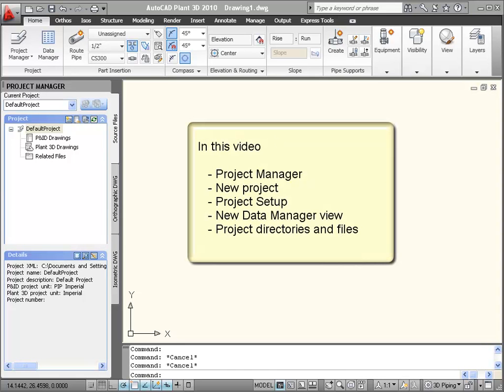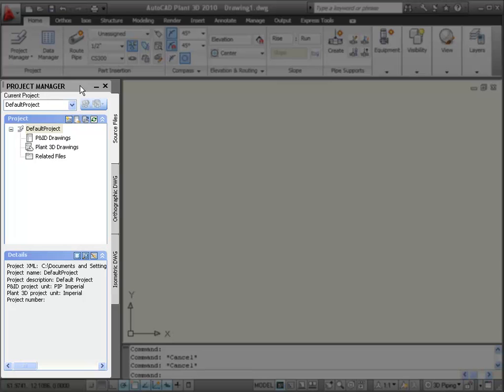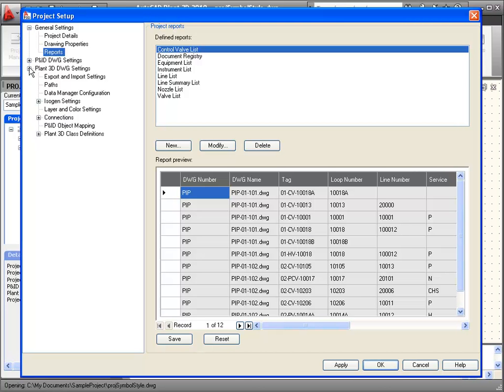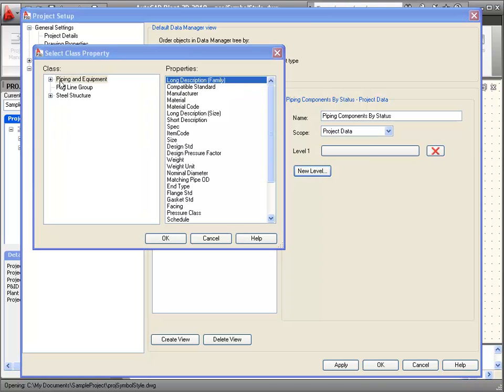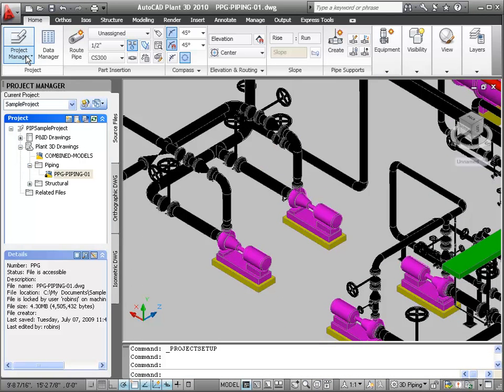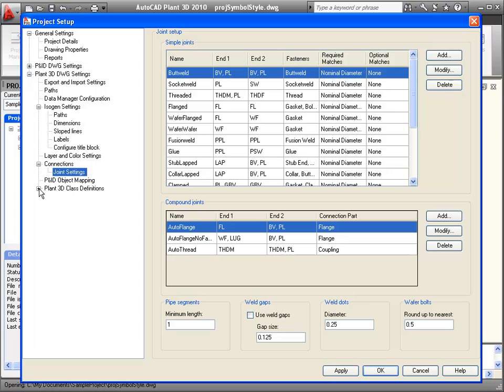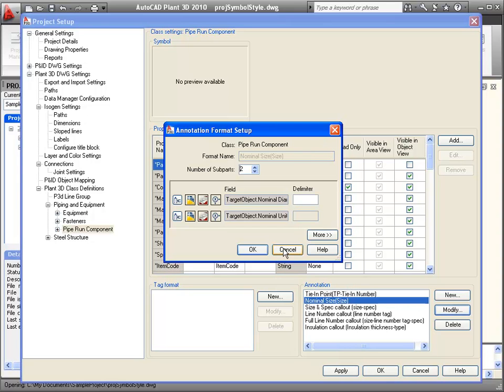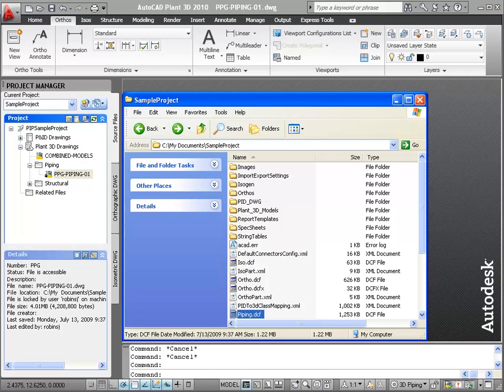13 AutoCAD Plant 3D Getting Started Video Project Manager